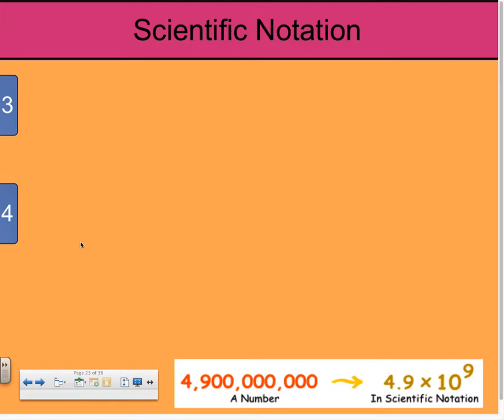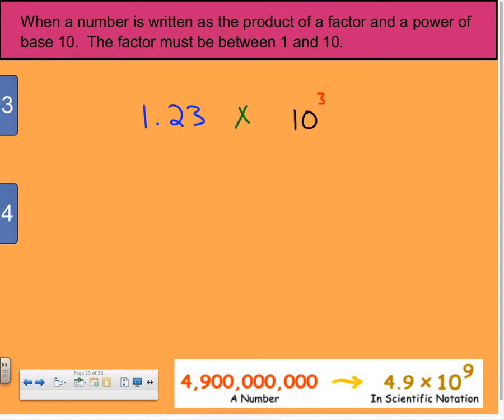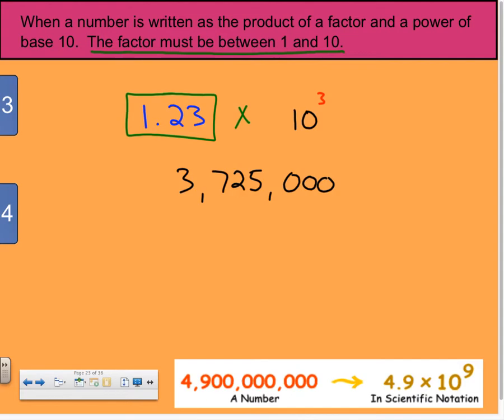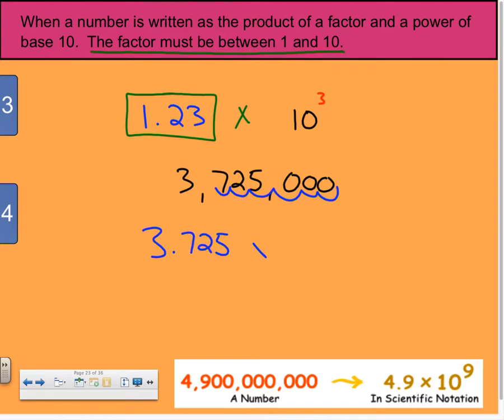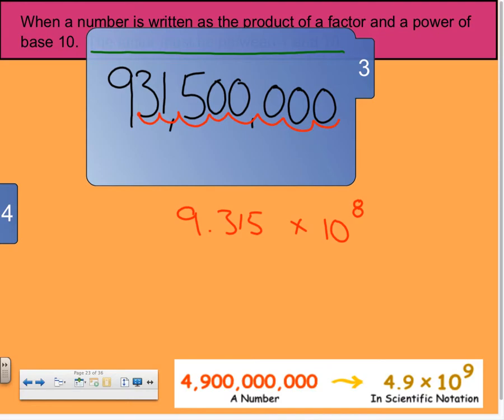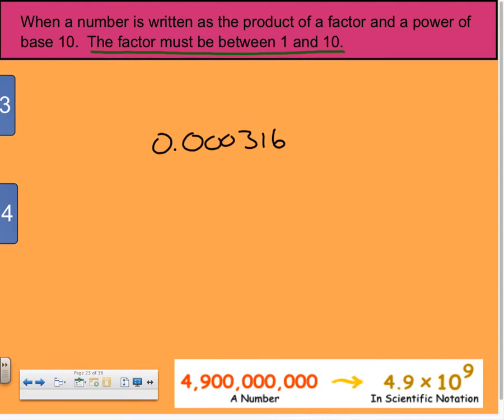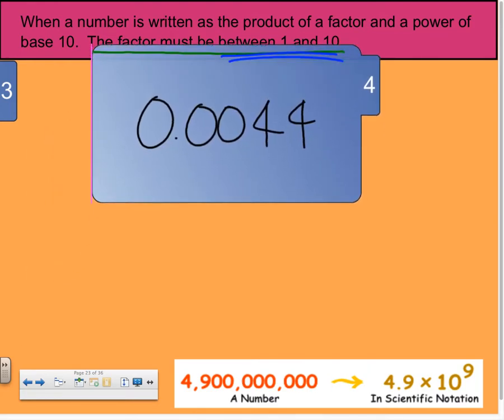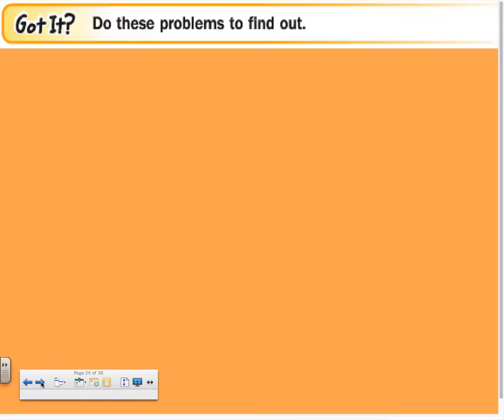1.6 Scientific Notation - Examples 3 & 4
Write each number in Scientific Notation.  REMEMBER, big numbers are associated with positive exponents, and small numbers are associated with negative exponents.